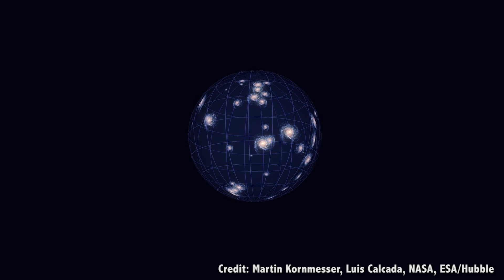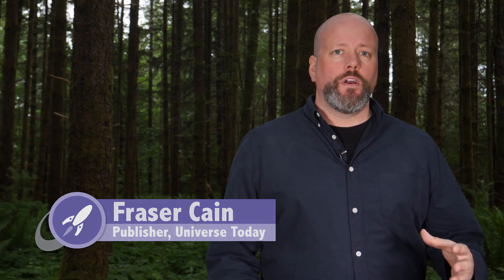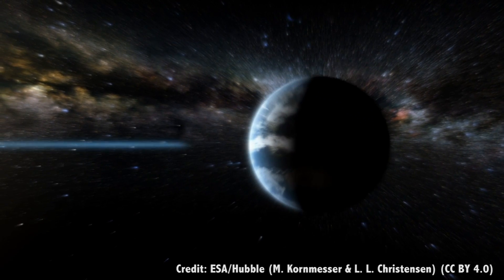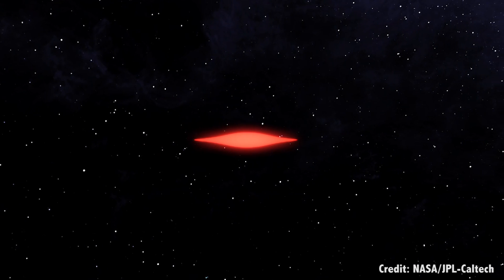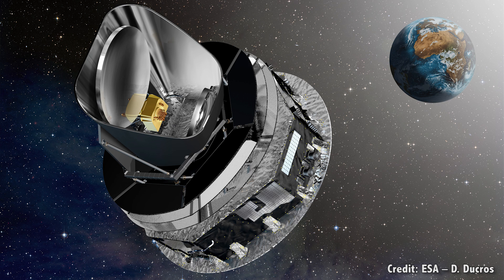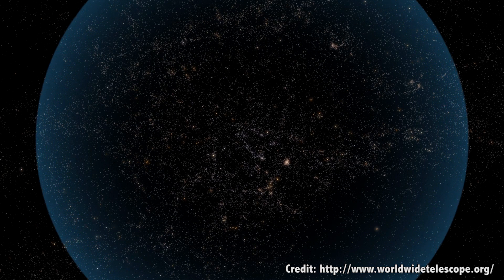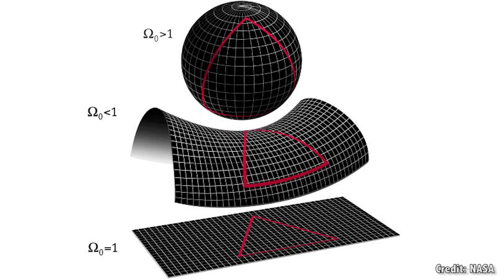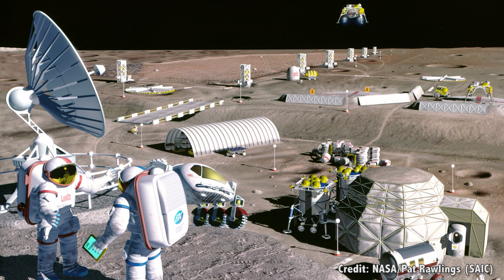How Do We Know the Universe is Flat? Discovering the Topology of the Universe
Cosmologists tell us that the Universe is flat. It sure feels like 3-dimensions. What does this even mean, and how do we know it’s true?

Whenever we talk about the expanding Universe, everyone wants to know how this is going to end. Sure, they say, the fact that most of the galaxies we can see are speeding away from us in all directions is really interesting. Sure, they say, the Big Bang makes sense, in that everything was closer together billions of years ago.

But how does it end? Does this go on forever? Do galaxies eventually slow down, come to a stop, and then hurtle back together in a Big Crunch? Will we get a non-stop cycle of Big Bangs, forever and ever?

We’ve done a bunch of episodes on many different aspects of this question, and the current conclusion astronomers have reached is that because the Universe is flat, it’s never going to collapse in on itself and start another Big Bang.

But wait, what does it mean to say that the Universe is “flat”? Why is that important, and how do we even know?

Before we can get started talking about the flatness of the Universe, we need to talk about flatness in general. What does it mean to say that something is flat?

If you’re in a square room and walk around the corners, you’ll return to your starting point having made 4 90-degree turns. You can say that your room is flat. This is Euclidian geometry.

But if you make the same journey on the surface of the Earth. Start at the equator, make a 90-degree turn, walk up to the North Pole, make another 90-degree turn, return to the equator, another 90-degree turn and return to your starting point.

In one situation, you made 4 turns to return to your starting point, in another situation it only took 3. That’s because the topology of the surface you were walking on decided what happens when you take a 90-degree turn.

You can imagine an even more extreme example, where you’re walking around inside a crater, and it takes more than 4 turns to return to your starting point.

Another analogy, of course, is the idea of parallel lines. If you fire off two parallel lines at the North pole, they move away from each other, following the topology of the Earth and then come back together.

Got that? Great.

Now, what about the Universe itself? You can imagine that same analogy. Imaging flying out into space on a rocket for billions of light-years, performing 90-degree maneuvers and returning to your starting point.

You can’t do it in 3, or 5, you need 4, which means that the topology of the Universe is flat. Which is totally intuitive, right? I mean, that would be your assumption.

But astronomers were skeptical and needed to know for certain, and so, they set out to test this assumption.

In order to prove the flatness of the Universe, you would need to travel a long way. And astronomers use the largest possible observation they can make. The Cosmic Microwave Background Radiation, the afterglow of the Big Bang, visible in all directions as a red-shifted, fading moment when the Universe became transparent about 380,000 years after the Big Bang.

When this radiation was released, the entire Universe was approximately 2,700 C. This was the moment when it was cool enough for photons were finally free to roam across the Universe. The expansion of the Universe stretched these photons out over their 13.8 billion year journey, shifting them down into the microwave spectrum, just 2.7 degrees above absolute zero.

With the most sensitive space-based telescopes they have available, astronomers are able to detect tiny variations in the temperature of this background radiation.

And here’s the part that blows my mind every time I think about it. These tiny temperature variations correspond to the largest scale structures of the observable Universe. A region that was a fraction of a degree warmer become a vast galaxy cluster, hundreds of millions of light-years across.

The Cosmic Microwave Background Radiation just gives and gives, and when it comes to figuring out the topology of the Universe, it has the answer we need. If the Universe was curved in any way, these temperature variations would appear distorted compared to the actual size that we see these structures today.

But they’re not. To best of its ability, ESA’s Planck space telescope, can’t detect any distortion at all. The Universe is flat.